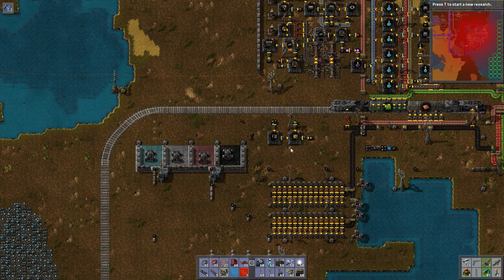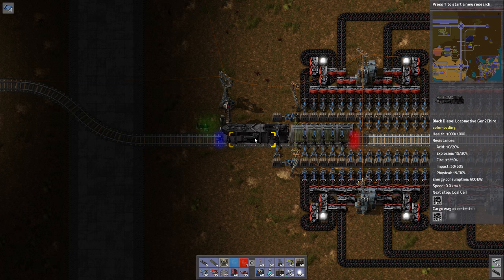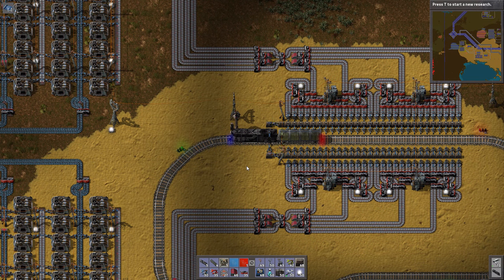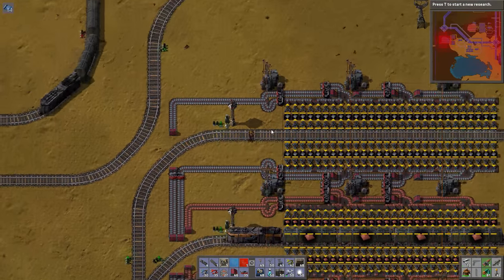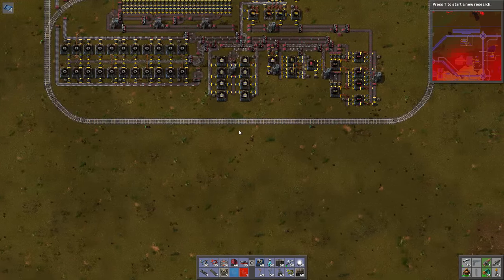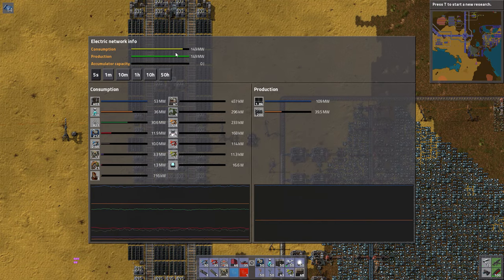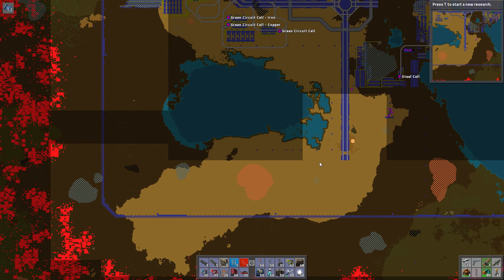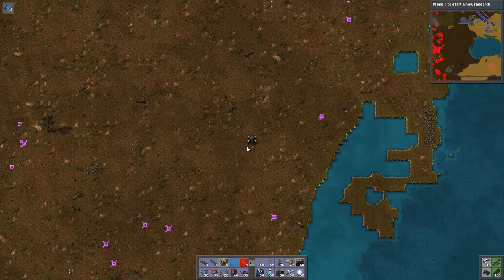Factorio Meiosis :: Trains! No, seriously though. Trains. - Episode 9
Factorio is a life simulator. It simulates the ADP to ATP synthase cycle in the form of hordes of little bastards that like the taste of your fear.